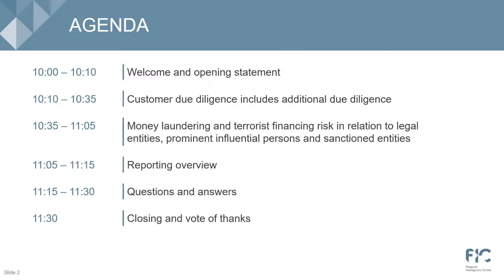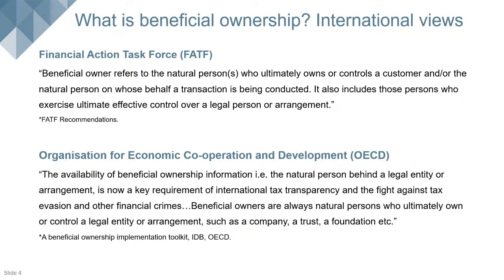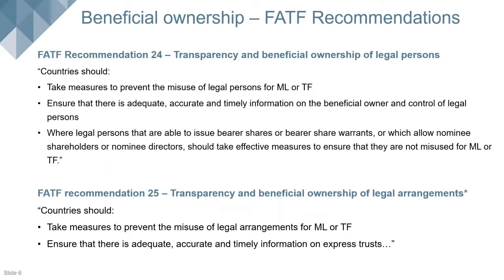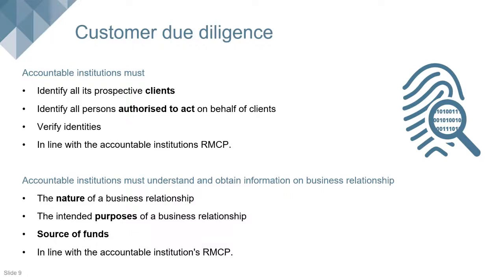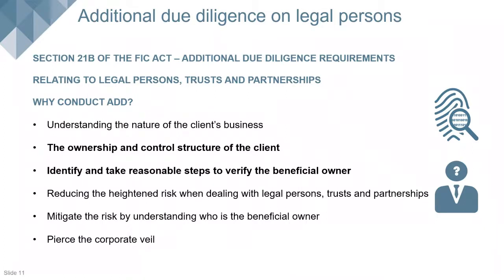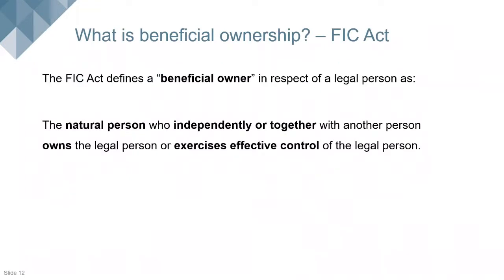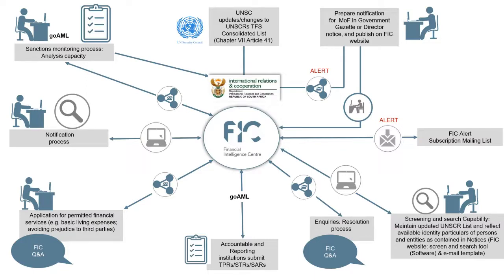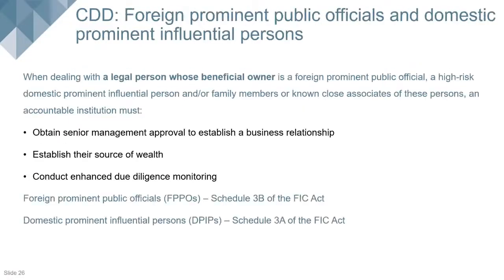Beneficial Ownership webinar for DNFBPs